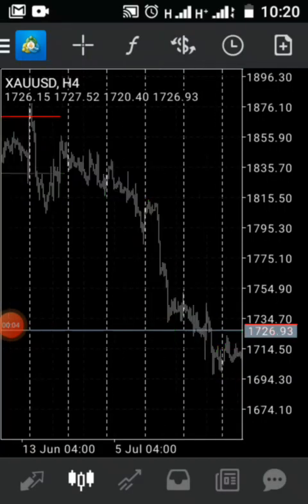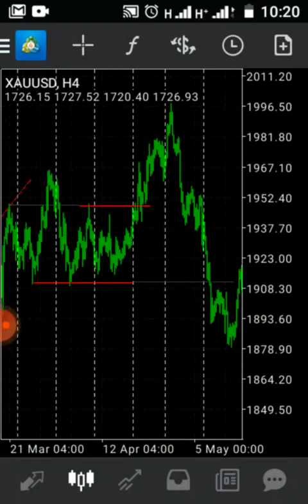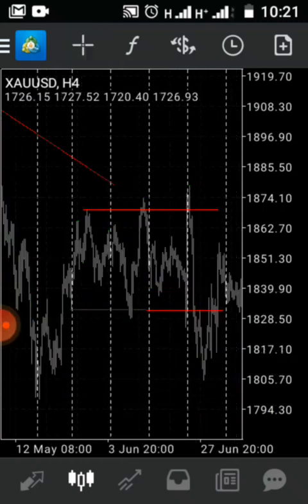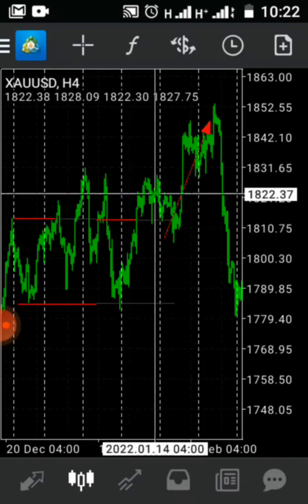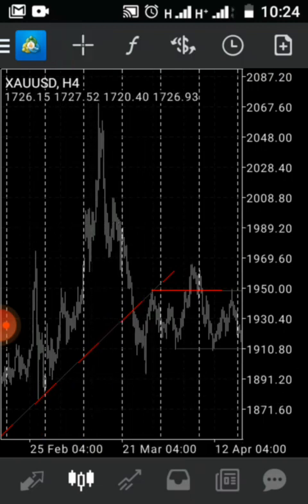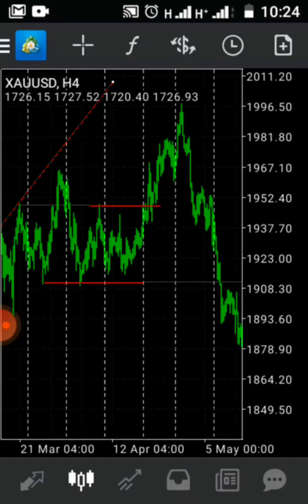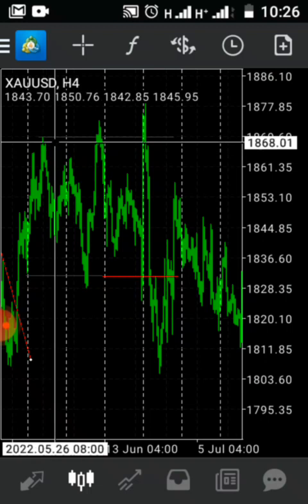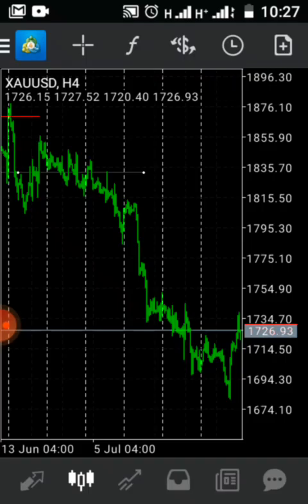How find market trendlines, retracements, etc 💹...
Top Best 5 Brokers in the World.
1. XMGlobal
2. Exness Limited